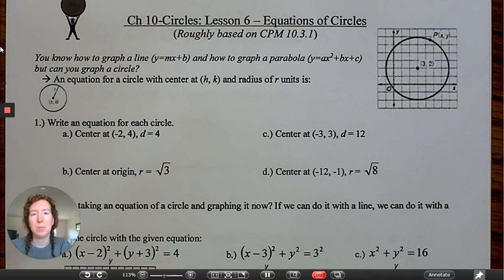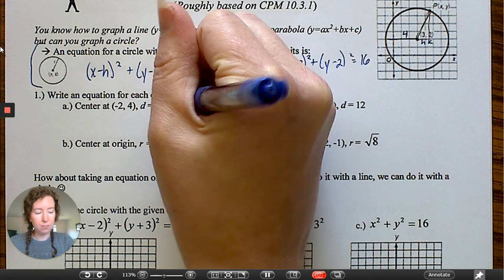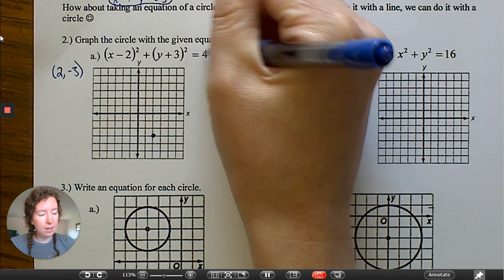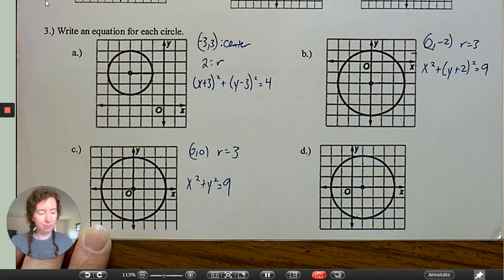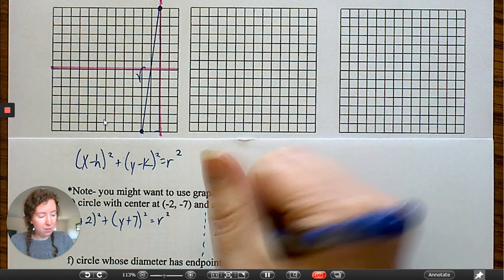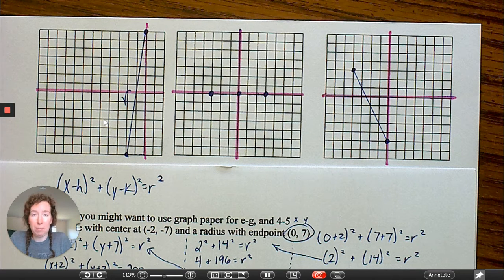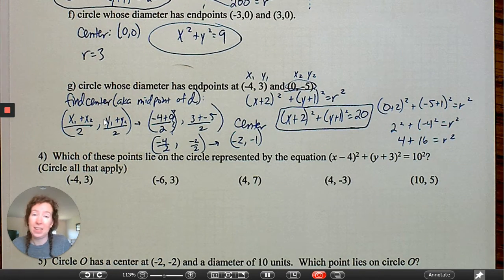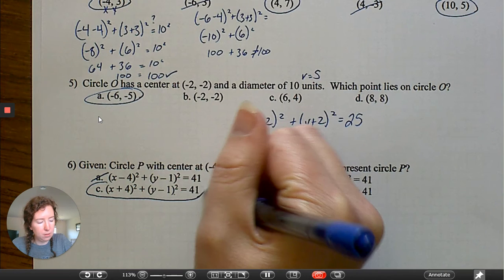Geo Circles Lesson 6 Equations of Circles